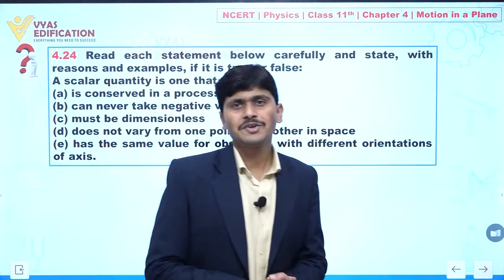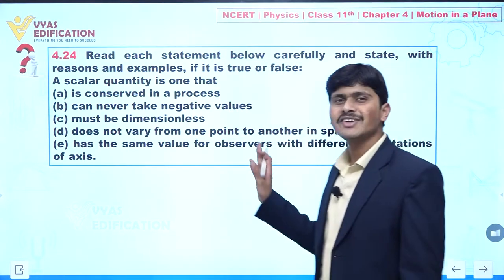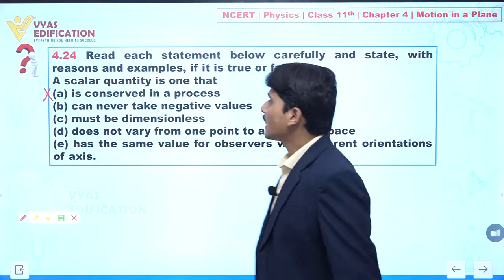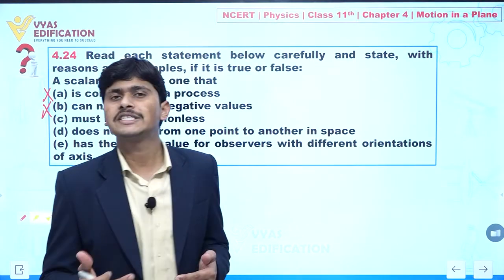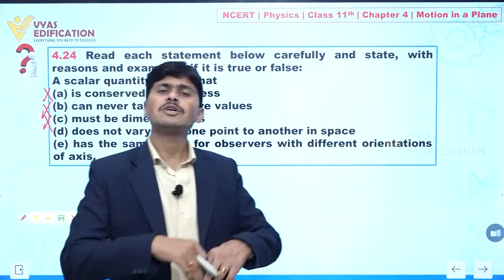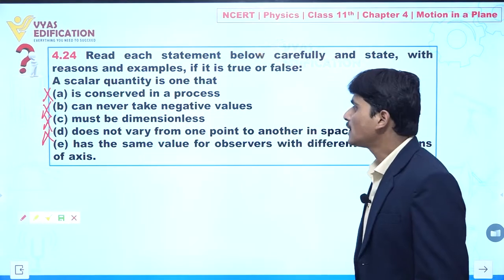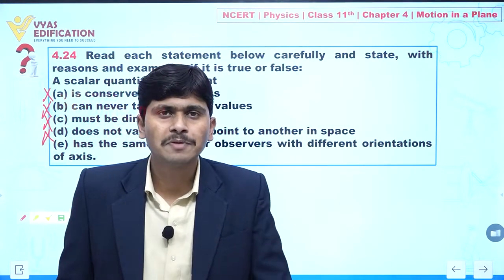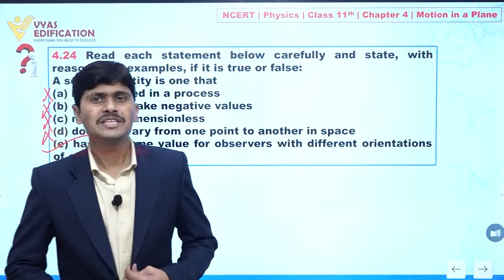NCERT 11th Physics Chapter 4 Q 24 Motion in a Plane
4.24  Read each statement below carefully and state, with reasons and examples, if it is
 true or false : A scalar quantity is one that
 (a) is conserved in a process
 (b) can never take negative values
 (d) does not vary from one point to another in space
 (e) has the same value for observers with different orientations of axes.

12th Passed or currently in 12th  Students - Path Breaker JEE (1 Year online exhaustive course)

For NEET
12th Passed or currently in 12th  Students - Path Breaker NEET (1 Year online exhaustive course)

CBSE Solutions
NCERT Solutions
NCERT 11th
NCERT 11
CBSE 11th
11th Solutions